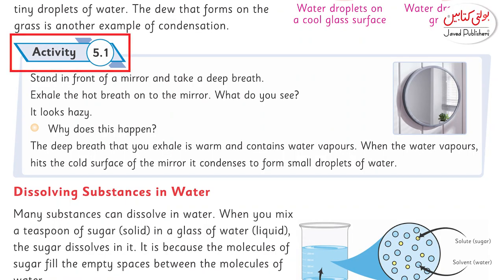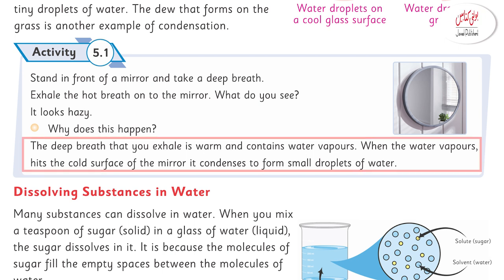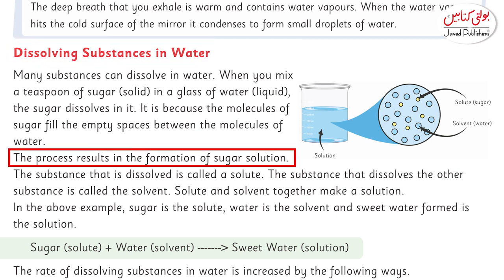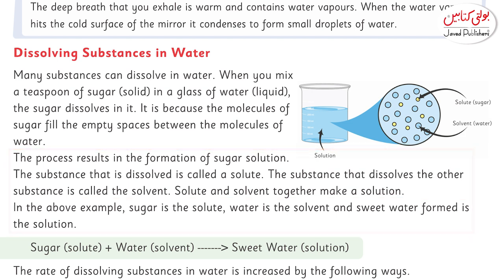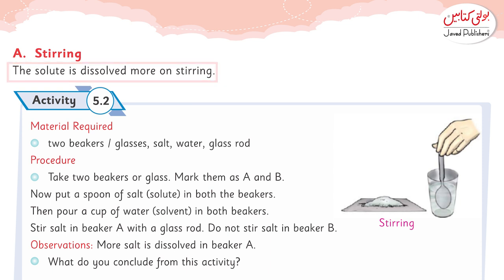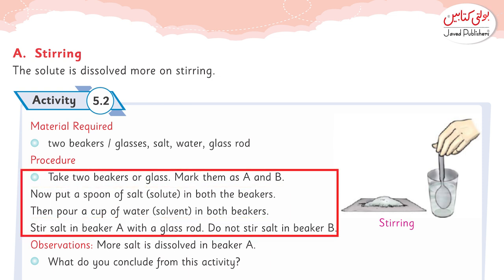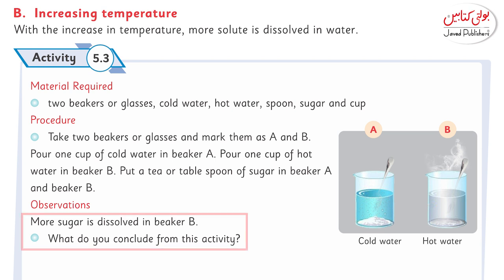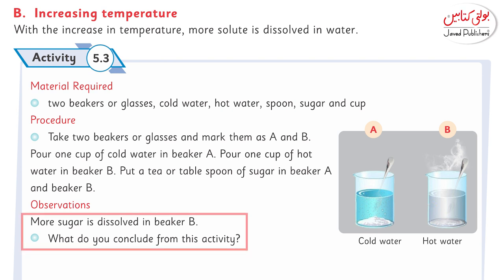Kids Science Grade 5 chapter 5.3